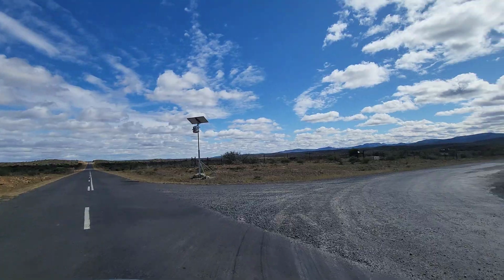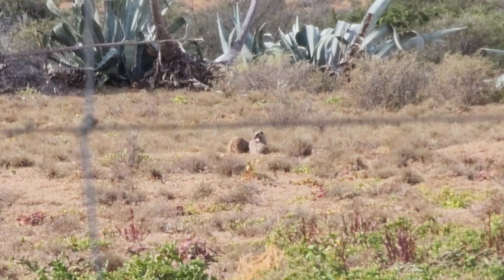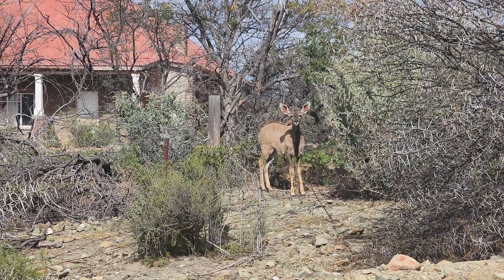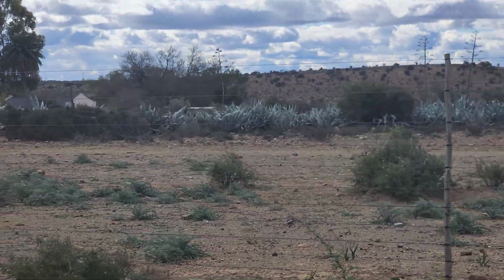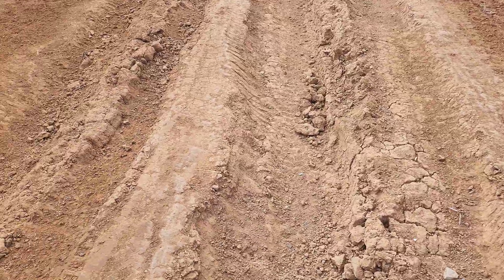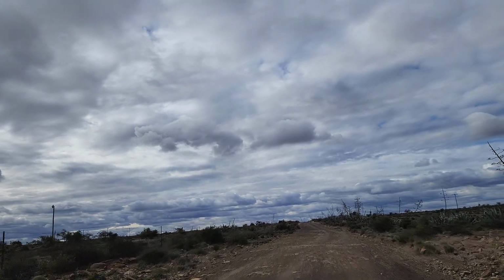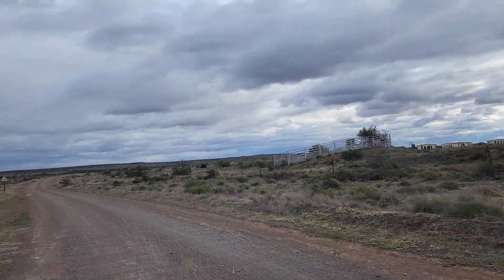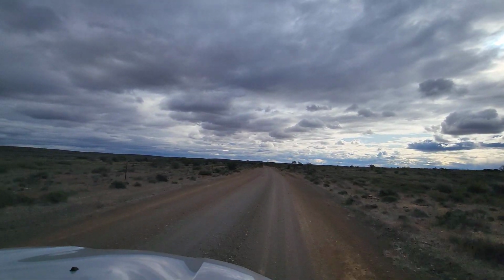Kalkkop Crater – Failed Mission Looking for the Meteorite Impact Site! Ep 168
We left Jansenville all excited to go find the Kalkkop Crater. This is the impact site where a meteorite collided with the earth about 250 000 years ago. The gravel road we took to this site was rough but still really amazing. We saw some beautiful animals along the way and the scenery was absolutely breathtaking. Unfortunately we reached a part of the road where we couldn’t go any further and had to turn around. We drove past a farmer on the way back and stopped to speak to him about the crater. This gentleman knew so much about it and took us to his house to show us all the samples he had which were collected by all the universities testing at the site. So, our mission basically failed because we didn't get to see the crater, but we were very lucky to speak to this farm owner about it and he graciously shared loads of information with us.